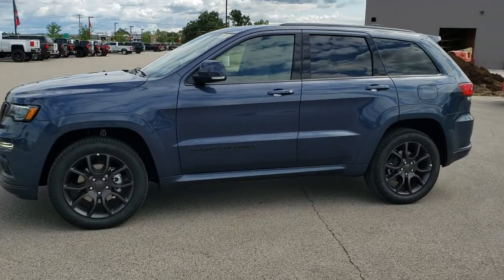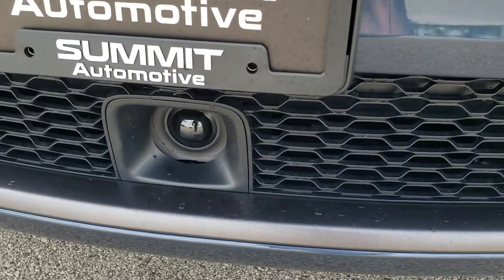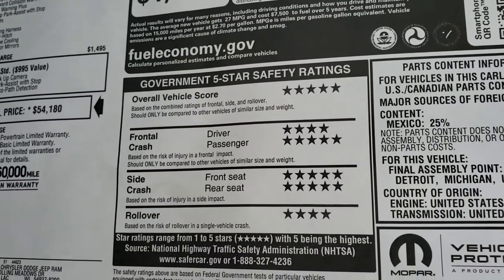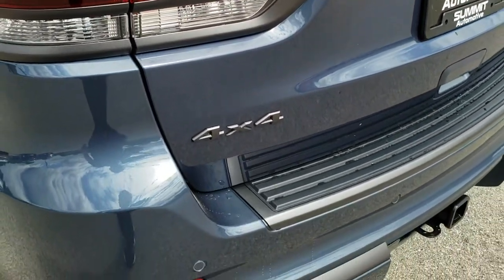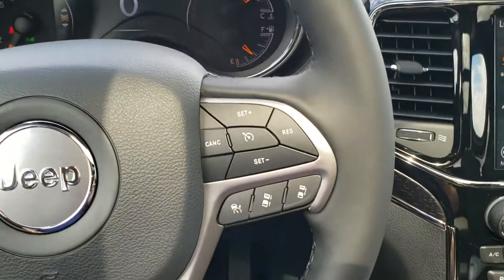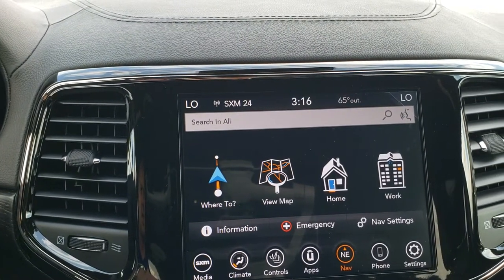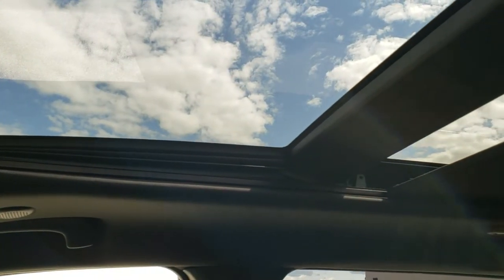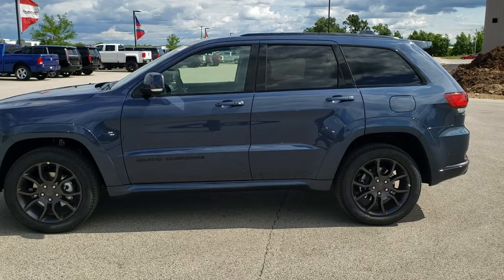2020 JEEP GRAND CHEROKEE HIGH ALTITUDE SLATE BLUE FOR SALE WALK AROUND REVIEW 20J220 SOLD! SUMMIT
This 2020 JEEP GRAND CHEROKEE HIGH ALTITUDE OVERLAND LOADED UP IN SLATE BLUE PEARL is the vehicle we did walk around review of today.

Thank you for checking out this video of this 2020 JEEP GRAND CHEROKEE HIGH ALTITUDE OVERLAND LOADED UP IN SLATE BLUE PEARL

STOCK: 20J220
PRICE: $54,180
MILES: 12
MAKE: JEEP
MODEL: GRAND CHEROKEE
VIN: 1C4RJFCG4LC427085
LOCATION: FOND DU LAC OSHKOSH WISCONSIN, 54937 TRUCKS ON 41

3.6 Liter DOHC V6 Pentastar Engine with ESS Electronic Start/Stop Technology, 295 Horsepower, High Altitude Package, Overland Package, 8 Speed Automatic Transmission, Quadra-Trac II System 4x4 Four Wheel Drive 4WD, Automatic Transmission Center Console Shifter, Quadra-Lift Air Suspension with Height Adjust Leveling System, Selec-Terrain System with Snow/Sand/Mud/Rock Selectable Terrain Settings, Factory GPS Navigation System, Power Panoramic Vista Roof Sunroof Moonroof Sun Roof Moon Roof, Reverse Backup Camera Rearview Camera, Adaptive Speed Control Cruise Control, Blind Spot Monitoring with Rear Cross-Path Detection, Forward Collision Warning System, Lane Departure Warning with Lane Keep Assist, Parksense Active Parallel and Perpendicular Park Assist, Start / Stop Technology Start/Stop, Dual Power Air Conditioned Ventilated and Heated Seats, Black Ebony Leather Seats, Bucket Seats, Memory Driver's Seat, 2nd Row Heated Bench Seating, Towing Package with Receiver Trailer Hitch and Trailer Wiring Tow Package, Heated Power Mirrors with Blindspot Indicators, Power Fold in Power Mirrors with Built-in Directional Signals, Electronic Stability Control Traction Control ESC, Downhill Assist Control DAC, Pirelli Verde 265/50 R20 Tires, 20 Inch Rims Premium Wheels, Painted Alloy Rims Premium Wheels, Four Wheel Disc Brakes, HID High Intensity Discharge Headlights, LED Fog Lights, LED Running Lights, LED Tail Lamps, Sonar with Front and Rear Bumper Sensors, Easy Fuel Capless Fuel Fill, Chrome Tipped Exhaust, AM / FM Radio Tuner, Sirius/XM Satellite Radio Capabilities Sirius / XM, Uconnect (R) 8.4 AM/FM System 8.4 Inch Touchscreen with AM/FM, 7-Inch Multi-View Display, SOS / Assist System, U Connect Hands Free Bluetooth Hands-Free Phone System Blue Tooth, Android Auto Compatible, Apple Car Play Compatible, Auxiliary MP3 Jack Portable Audio Connection, Factory Subwoofer, USB Jack Portable Audio Connection, Enter-N-Go System Keyless Entry System, Keyless Entry with Factory Remote Start, Push Button Start, Power Raise and Close Rear Gate, Rear Window Defroster, Adjustable Height Seatbelts, Driver and Passenger Front Air Bags, L.A.T.C.H. Child Safety System, Side Curtain Air Bags SRS Safety Restraint System, 2nd Row Power Windows, Heated Steering Wheel Multi-Function Steering Wheel Controls, Homelink System with Three Programmable Buttons for Garage Doors, Lighting Systems & Security Systems, Compass, Outside Temperature Display and Mileage Display, Dual Multi-Zone Climate Control , Fold Down Rear Seats, Factory Floormats, Woodgrain Dash And Door Trim, Air Conditioning AC, Cruise Control, Power Locks, Power Windows, Automatic Headlights Autolamp, Power Tilt/Telescope Steering Wheel, 115V / 150W Auxiliary Power Outlet, 3 Year / 36,000 Mile Remaining Factory Bumper to Bumper Warranty, Whichever comes first, 5 Year / 60,000 Mile Remaining Powertrain Factory Warranty, Whichever comes first, Blue Slate Pearl-Coat,

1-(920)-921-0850 . Summit Automotive Chrysler Dodge Jeep Ram in Fond du Lac, Wisconsin also Proudly Serving Oshkosh, Madison, Milwaukee, Sheboygan, Appleton, and Waupun is a family owned and operated dealership since 1959. We take great pride in our new and used car and truck center with vehicles to fit everyoneâ€™s budget. We have ON THE SPOT FINANCING. BAD CREDIT OR GOOD CREDIT, we work with over 20 lenders to get you APPROVED AT THE MOST COMPETITIVE RATES. We provide AIRPORT TRANSPORTATION and NATIONWIDE DELIVERY OPTIONS. We are conveniently located on HWY 41 at EXIT 98, Hwy 151 at Military Rd. Exit . Just Look For The TRUCKS ON 41. Advertised price does not include, tax, title, registration and service fee.

STOCK: 20J220
PRICE: $54,180
MILES: 12
MAKE: JEEP
MODEL: GRAND CHEROKEE
VIN: 1C4RJFCG4LC427085